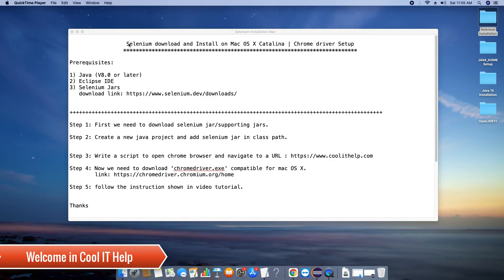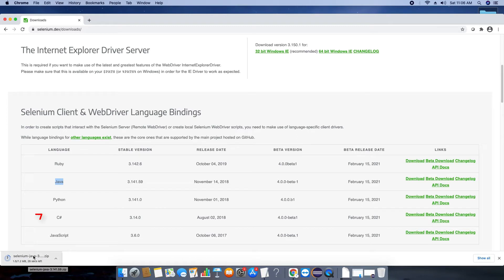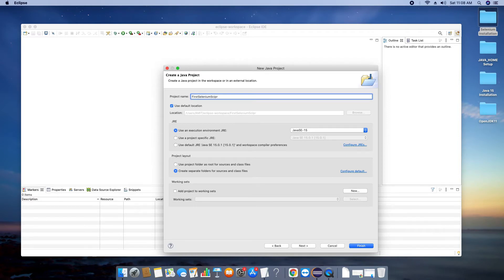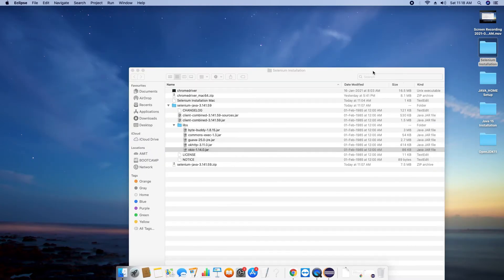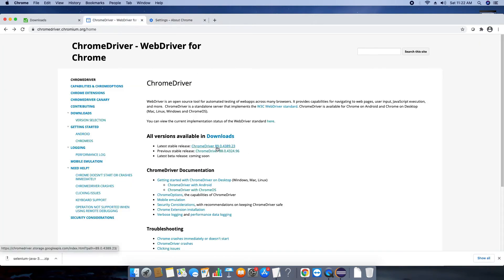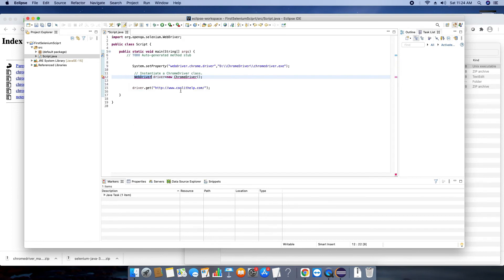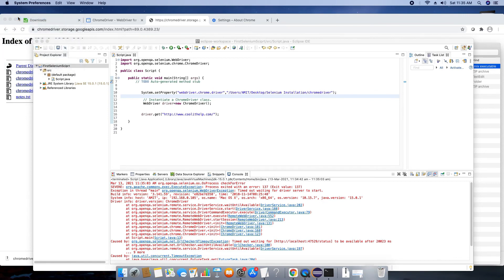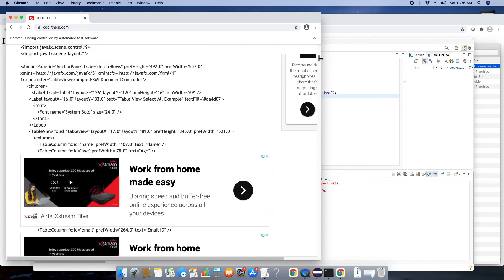Selenium download and Install on Mac OS X Catalina | Chrome driver setup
In this tutorial, we will learn to install a selenium web driver on Mac OS X Catalina. Also, we will write the first automation script and run it on the chrome browser with help of the chrome driver. Please watch the complete video for a hassle-free selenium setup on your Mac.

Prerequisites:
1) Java (V8.0 or later)
2) Eclipse IDE
3) Selenium Jars
Step 1: First we need to download selenium jar/supporting jars.

Step 2: Create a new java project and add a selenium jar in the classpath.

Step 3: Write a script to open chrome browser and navigate to a URL

Step 4: Now we need to download 'chromedriver.exe' compatible with mac OS X.

Step 5: Follow the instruction shown in the video tutorial.
Thanks